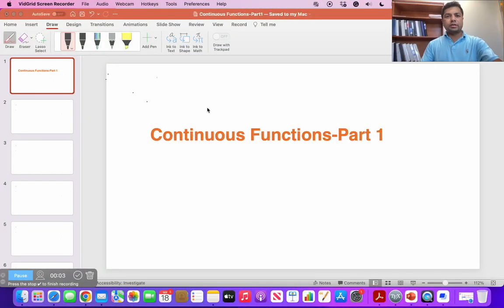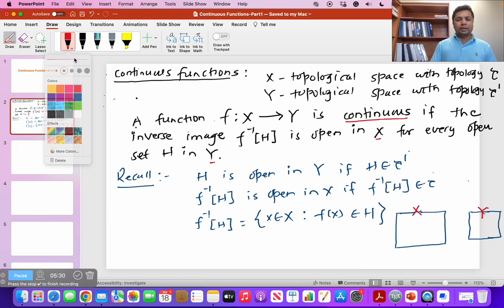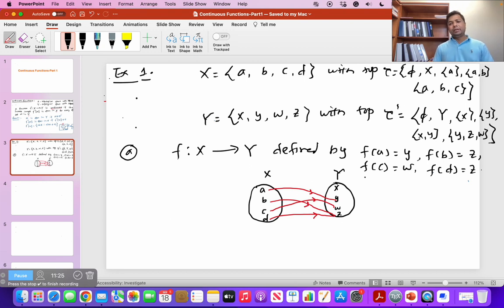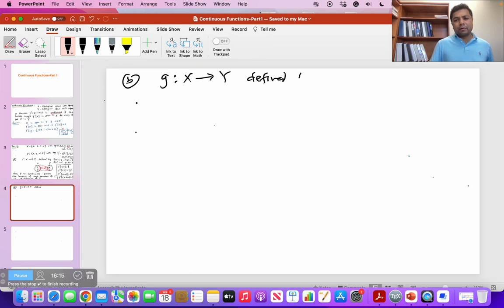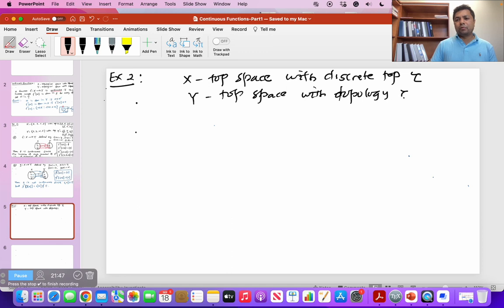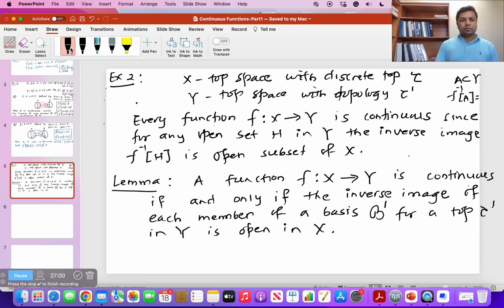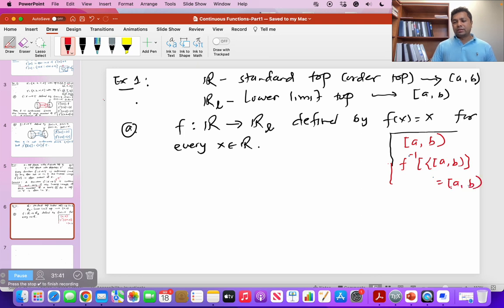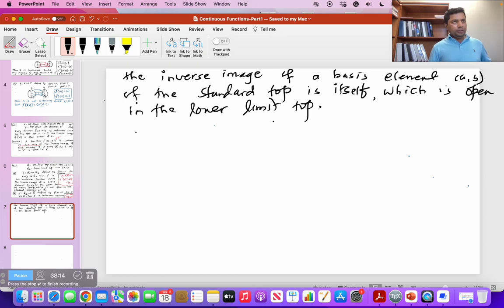Continuous Functions Part1